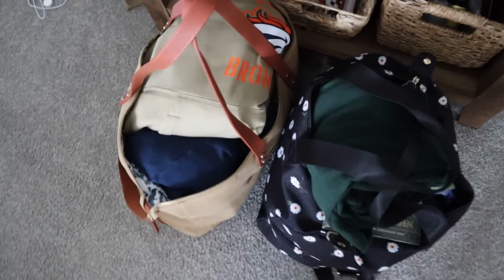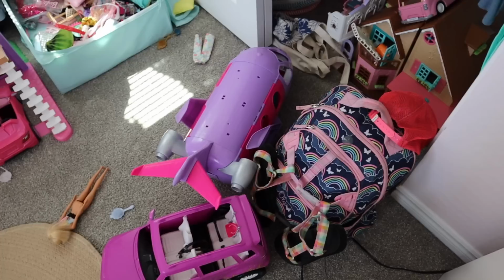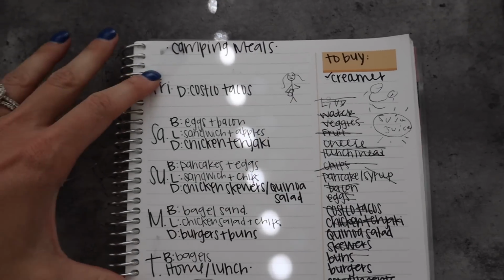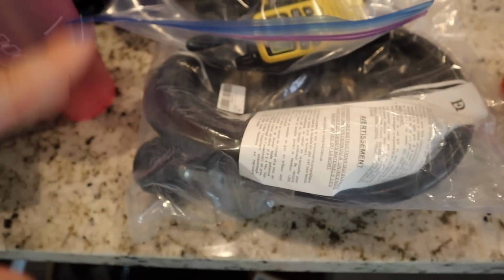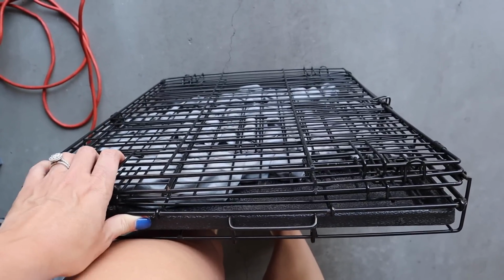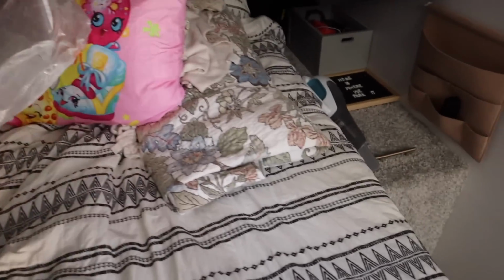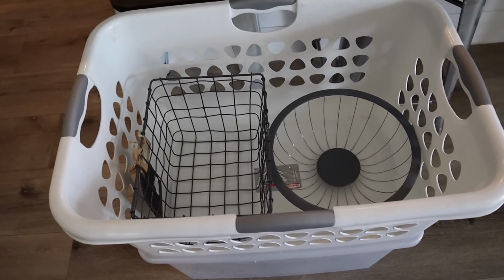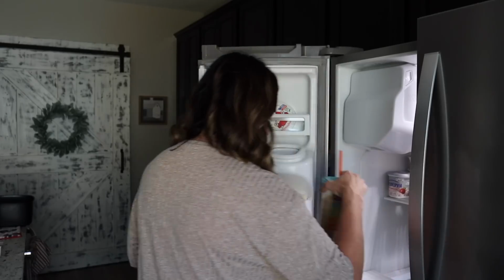GET.IT.DONE.WITH ME||RV CAMP PREP||MY BEST SYSTEMS FOR BIG FAMILY RV TRIPS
CODE: MROGRACEGRIT
Links:
Men's Multivitamins
Liquid Morning Multivitamins
Vitamin C Gummies
Vitamin D3 B12

Grace and Grit
7181 N Hualapai way ste 130 #78